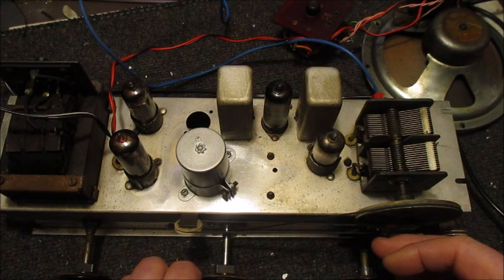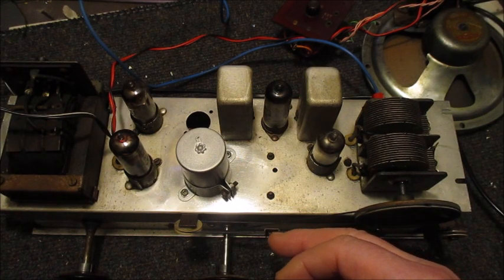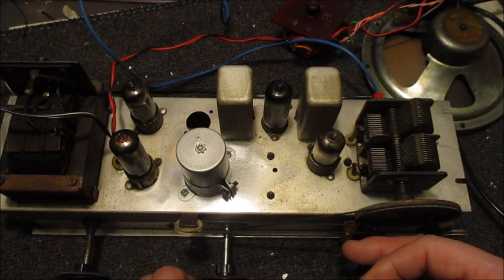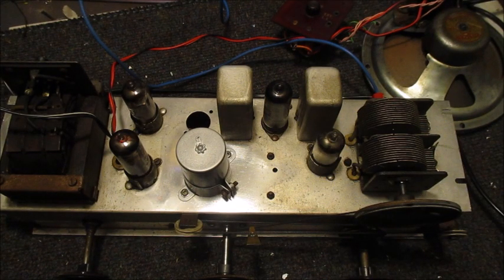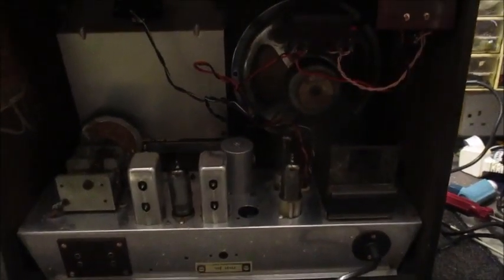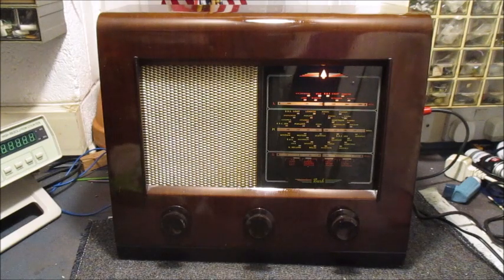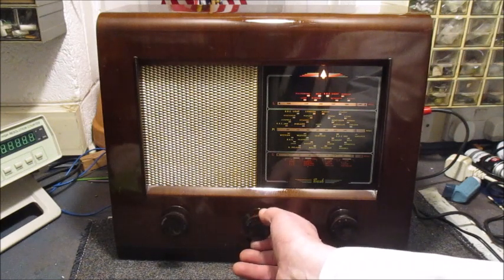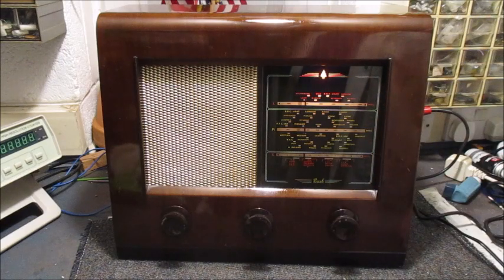Bush, Model AC31, Vintage Radio Restoration, Part 4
Another Vintage Radio brought back to life.